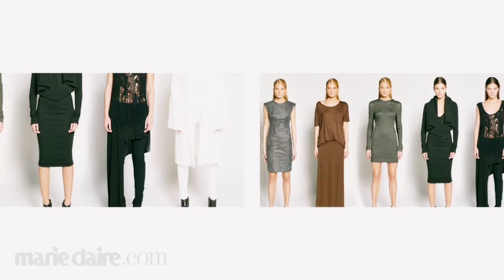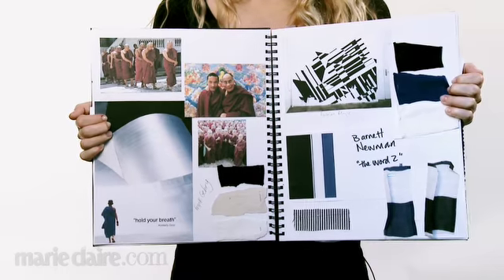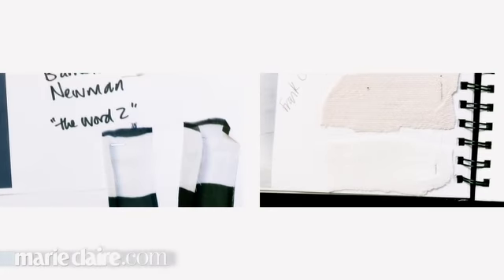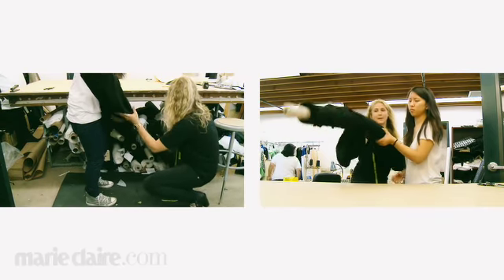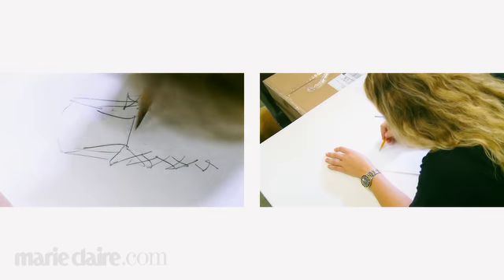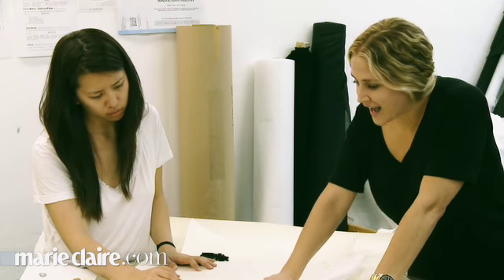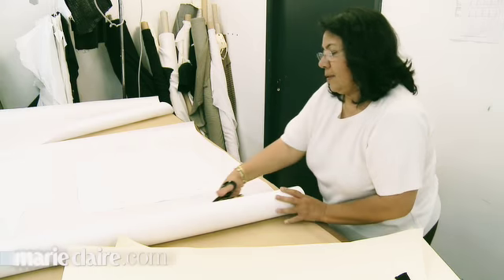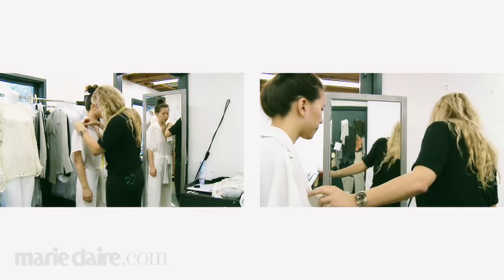How Designer Kimberly Ovitz Finds Inspiration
From pencil sketches to finished piece, the fashion designer runs through the process of making a runway-worthy dress.